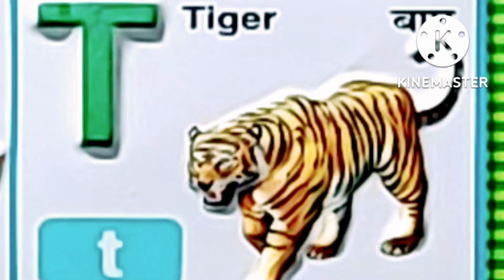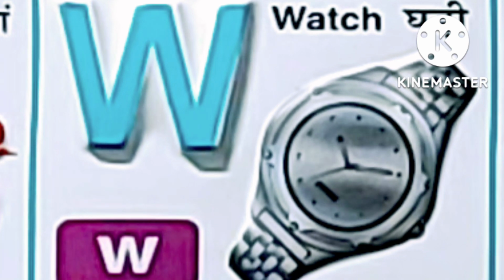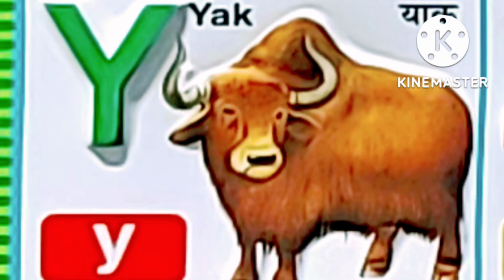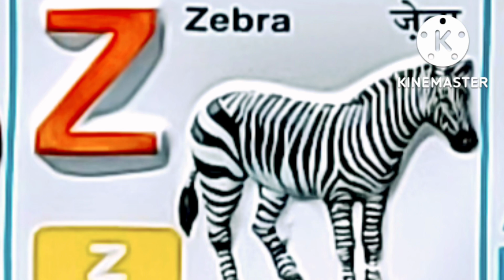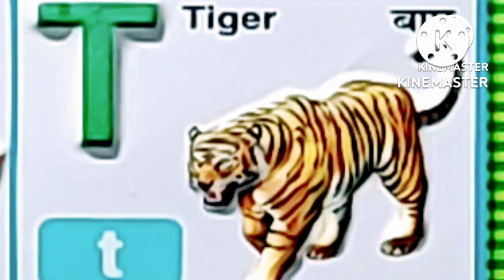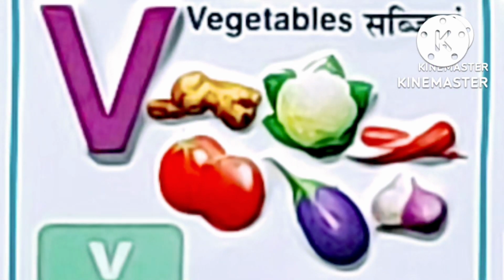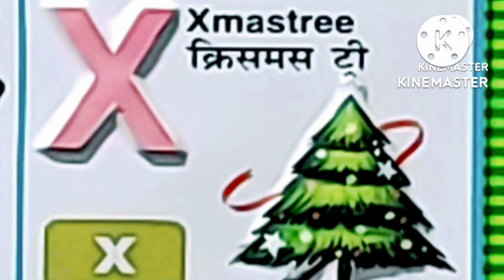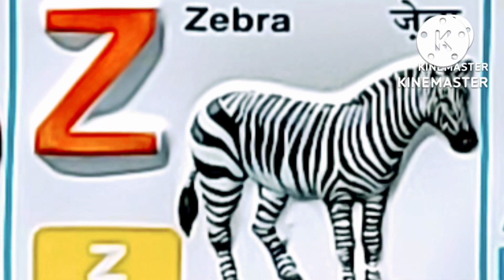English Alphabet with rhymes//ABCD with song//Drbk vlogs#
Drbk vlogs
DRBK VLOGS
Drbk vlogs
drbk vlogs
Krdk vlogs
Brdk vlogs krd vlogs
Krd gyan
Kids vedio
Kids playing vedio
Kids playing vedio
KRD VLOGS
Krd vlogs
Koustubh vlogs
Kostas vlogs
Kids rhymes
Students rhyming vedio
Children vedios
Children vedio
Horu Lora suwali vedio
Horu Lora vedio
Kids reading vedio
Kids rhyming vedios
Horu Lora suwali dance
Horu Lora suwalir Gan
Horu Lora suwali song
Small Kids song
Small kid vedio
Small Kids dance
Baby playing vedios
Small baby playing vedio
How to play a kid
Cartoon Kids
Cartoons Kids vedio
Cartoon vedio for kids
Cartoon vedio for child
Kids Cartoon
Kids Cartoon vedios
Assamese Kids vedio
Assamese Kids Cartoon
Assamese cartoon vedio
Assamese Kids vlogs
Kids vlogs Assamese
Hindi Kids vedio
Cartoon video for kids
Kid Cartoon
Kid Cartoon
Indian Kids vedio
Top ten Kids vlogs
No 1 kid vlogs vedio
Kids vedio assamese
Assamese vedio for Kids vedio
Gaour Lora suwali vedio
Village Kids vedio
Assamese village Kids vedio
Village Kids vedio Assamese
Boy baby vedios
Boy Kids vedios
Kids vedio for boys
Top five Kids vedios
Top three kids vedios
Boy baby vlogs
Student vedios
How to teach english alphabet of a Kid
how to learning a Kid's
What are the things a kid like to play
5 years old boys Funny vedio
3 years old boys Funny vedio
4 years old girls Funny vedio
2 years old girls Funny vedio
Funny vedio under 6 years old girls
Funny vedio under 7 years old boys
Kids playing vedio under 1 year old girl
Playing vedio under 2 years Kids
Kid playing vedio under 3 years
Kids playing vedio under 4 years
Kids playing vedio under 5 years old
Playing vedio for 5 years old kids
Playing vedio for 3 years old Kids
Playing vedio for 2 years old Kids
Playing vedio for 10 years old Kids
Playing vedio for 8 years old children
Small child's playing vedio
Playing vedio for small kids
Funny vedio for small kids
Children educational vedio
Kids educational vedios
Educational vedios for kids
Horu lorar Funny vedio
Educational vedio for small kids
Small Kids educational vedio
Hikhamulok vedios
Horu Lora suwalir babe hikhamulok vedios
Assamese hikhamulok vedio
Assamese educational vedio for kids
Assamese educational vedios for small kids
Assamese Funny channel
Assamese Funny vedio
Assamese food making channel
Assamese Kids food making vedios
Assamese rhyming vedios
Funny vedio in Assamese
Kids cars vedio
Kids car driving vedios
Assamese Kid's educational vedios
Assamese Kids educational vedio
Animals name in English
English name of animals
English alphabet
ABCD letters
ABCD Learning